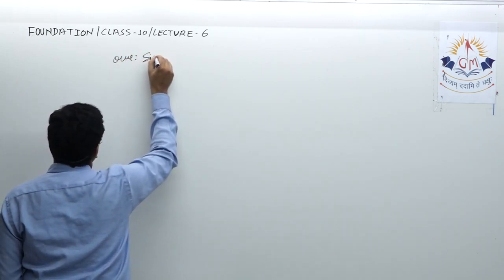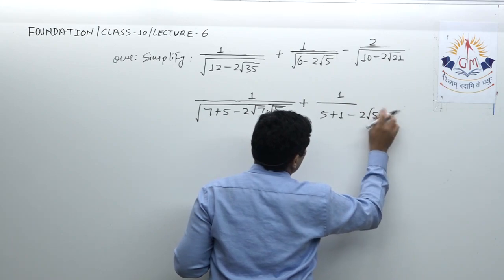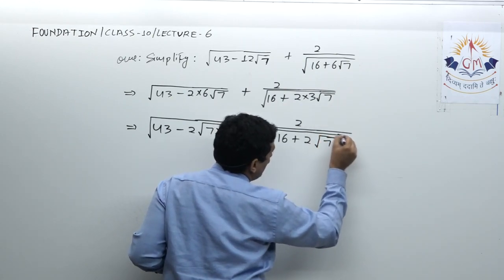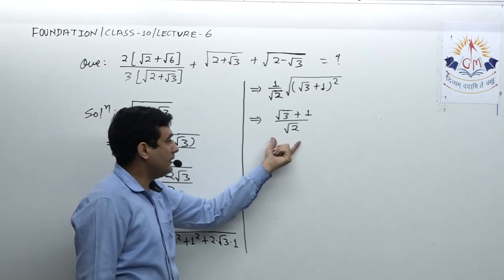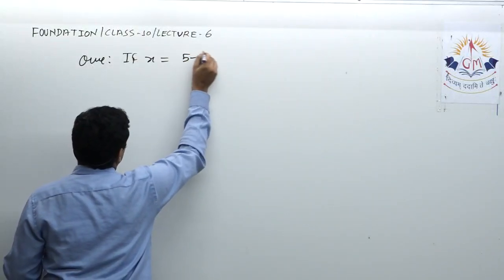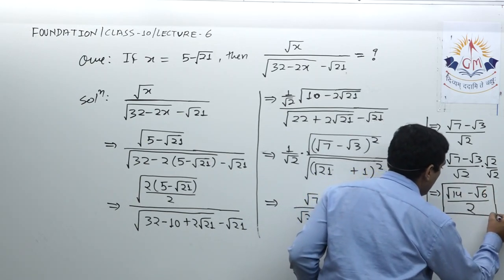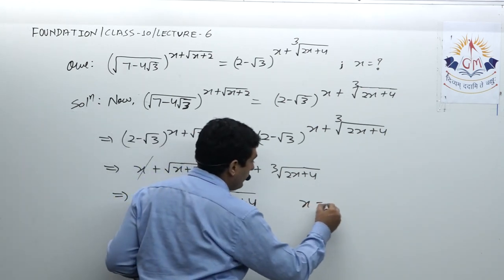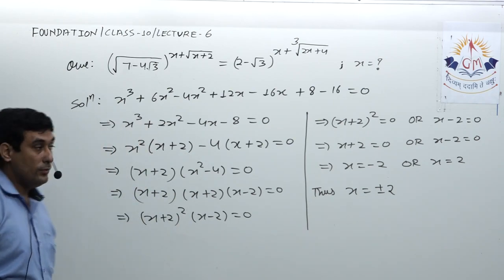foundation class 10 lecture 6